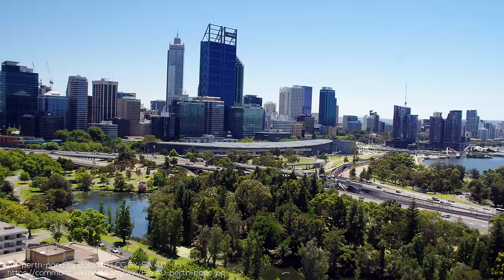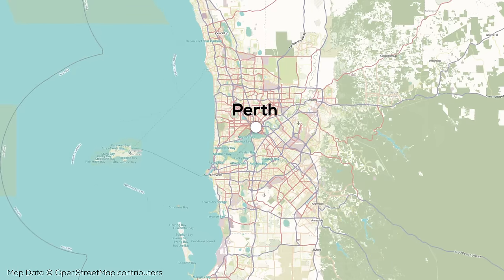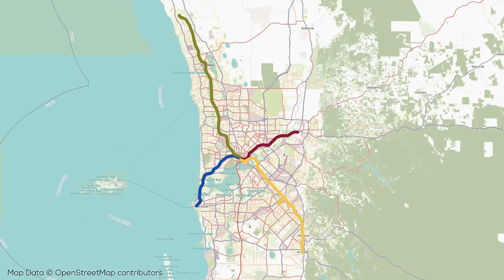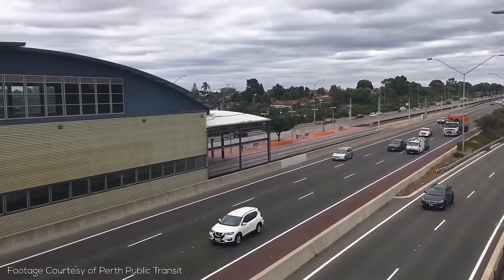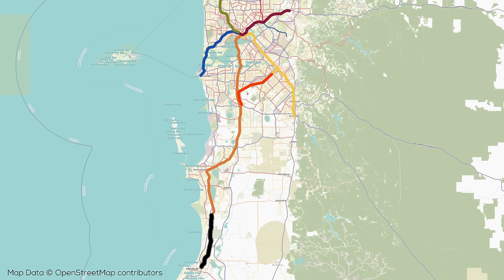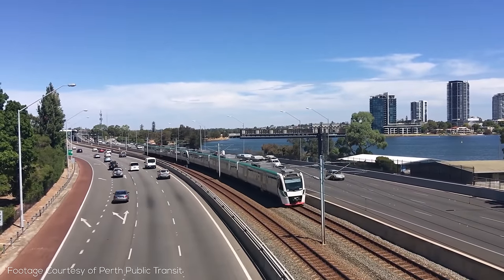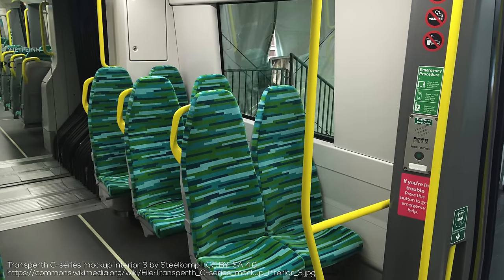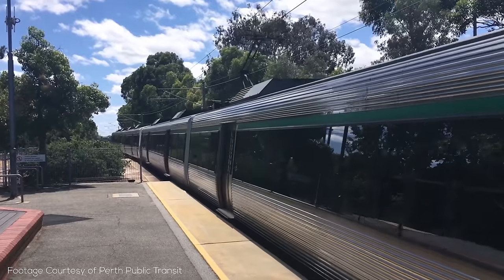A Small City with a Big Rail Network! | Railways of Perth Explained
With less than 2 million people, Perth is not a large city, but its rail network will soon grow to over 200 kilometres, and presents numerous lessons for retrofitting high quality public transit and serving suburban areas. Enjoy!

A very special thank you to Perth Public Transport for providing the footage used in this video!

=ATTRIBUTION=

=ABOUT ME=